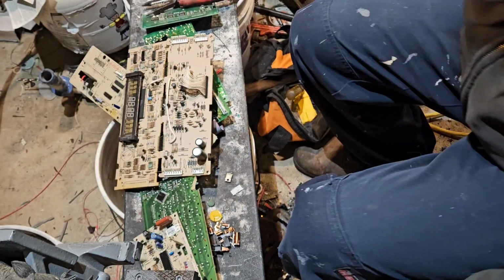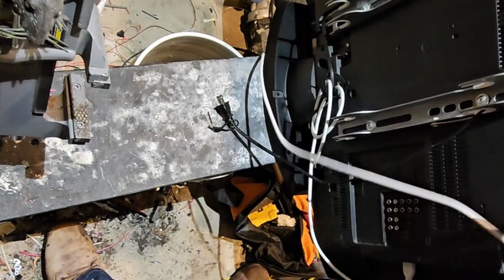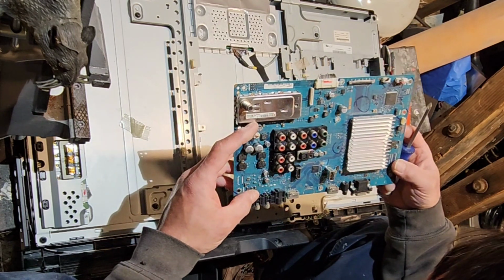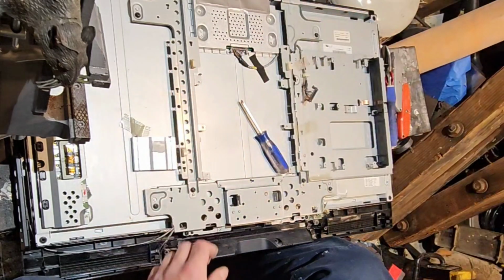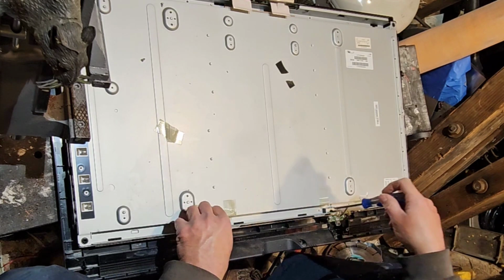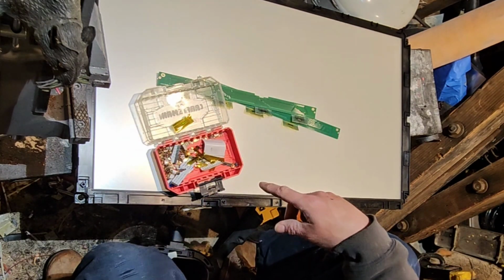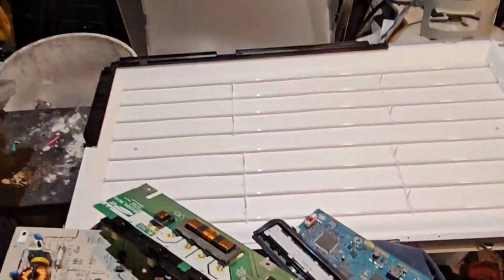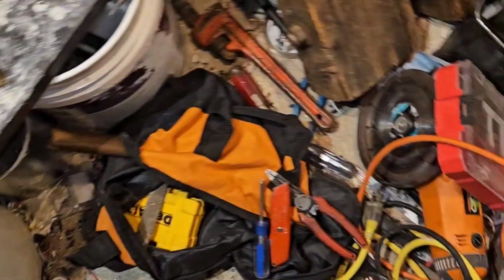Gold in a TV got to have it.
lets find some gold in a TV.